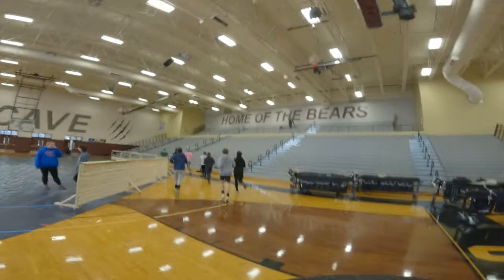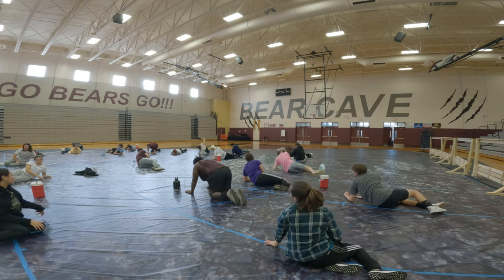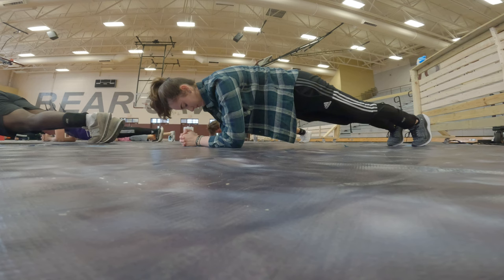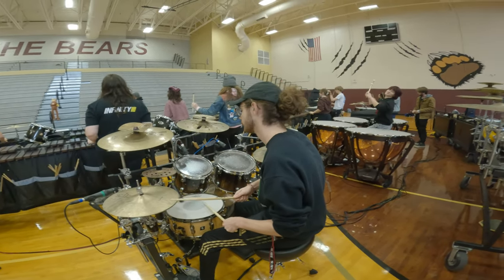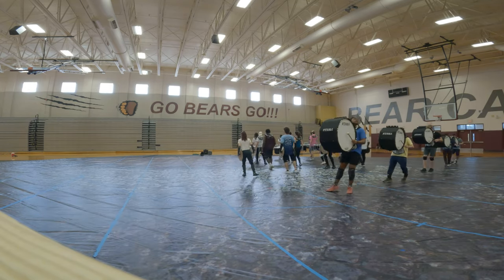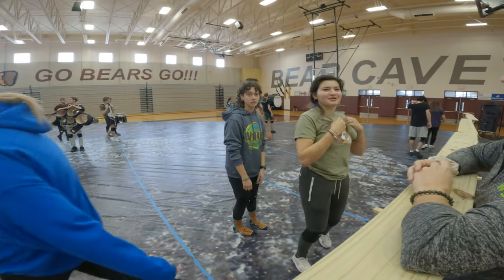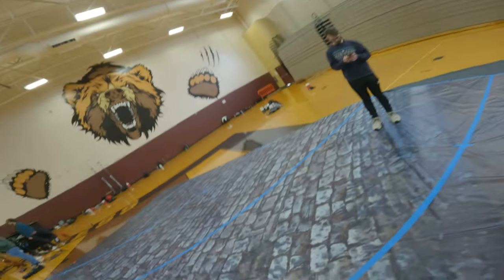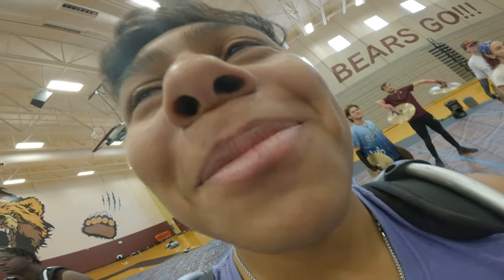Infinity 2 2024 Rehearsal Vlog (Sunday 1/21): SNEAK PEAK OF "Davy Jones Requiem"